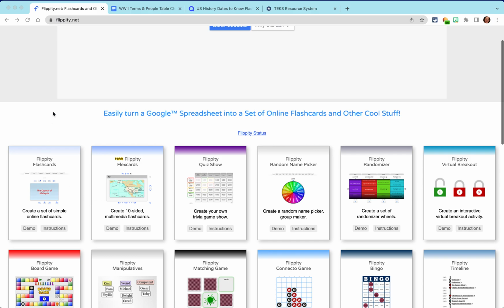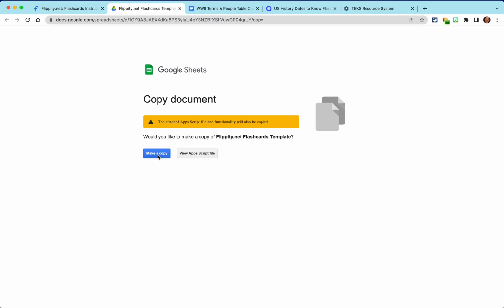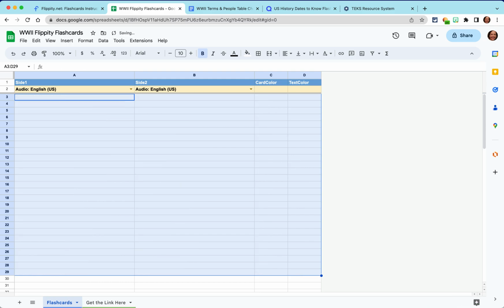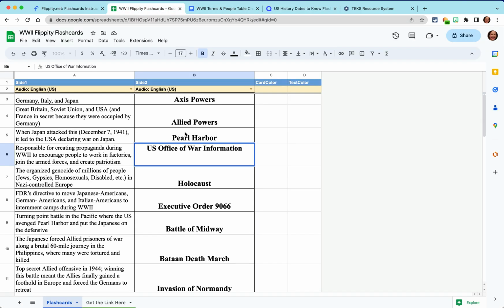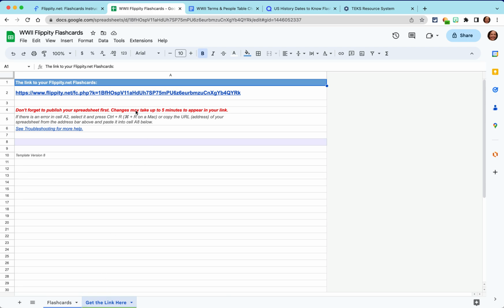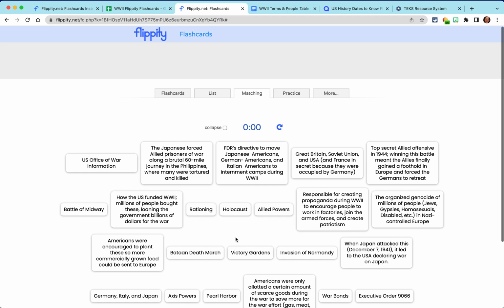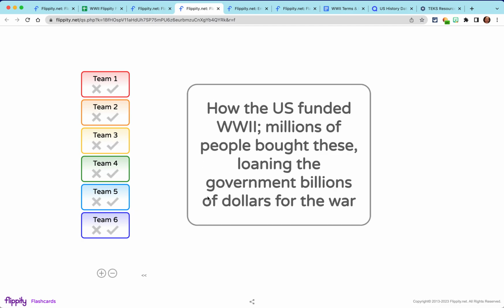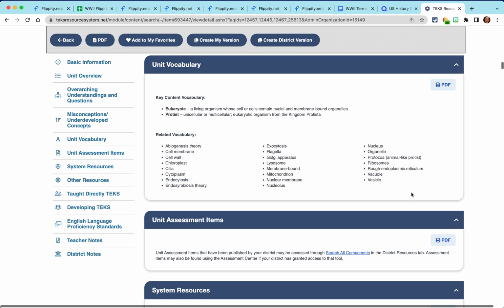Flippity Flashcards Tutorial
Quickly transform a Google Sheet with terms/definitions into a fun interactive set of Flashcards using Flippity!